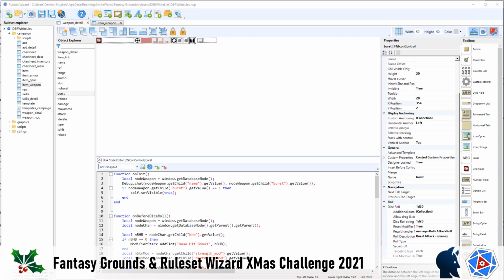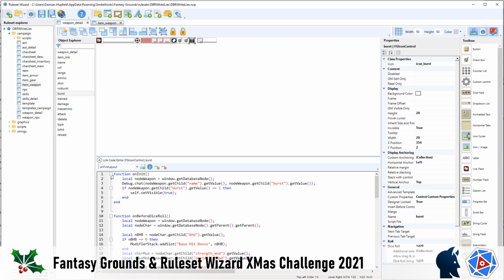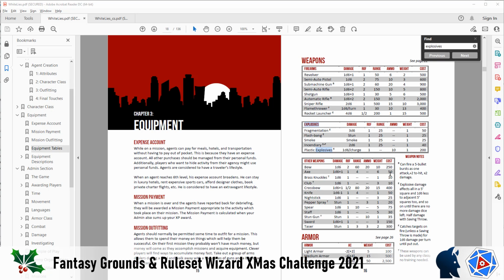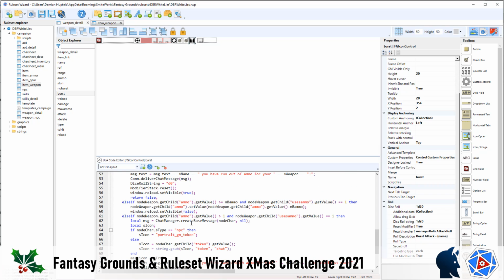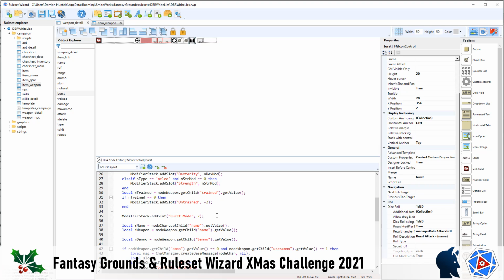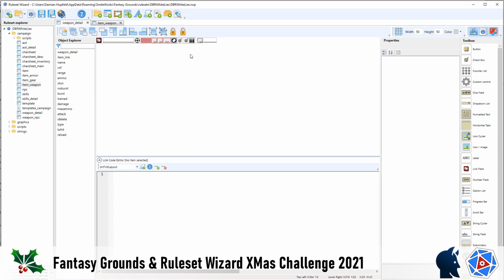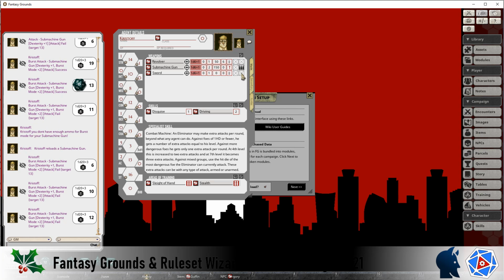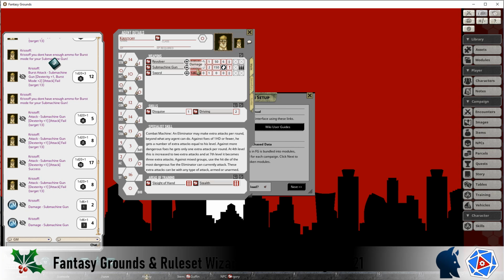XMas Challenge 2021 - Part 037 - White Lies - Weapons and Burst Mode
In this video I set Weapons up so that you can use Burst mode on weapons that have this property.